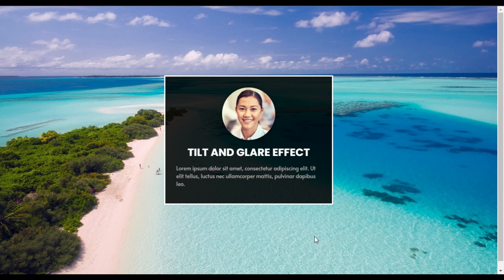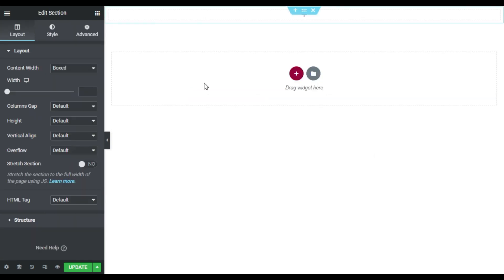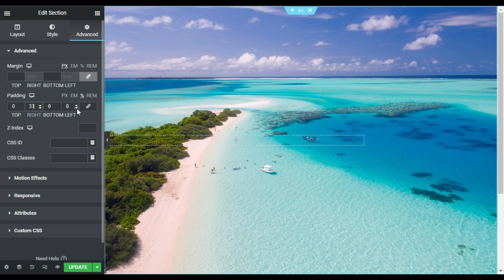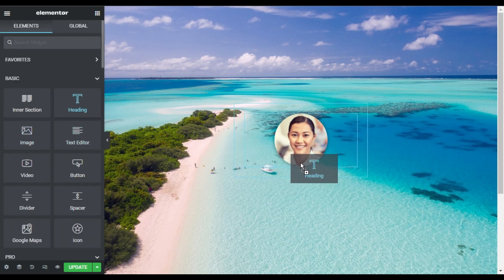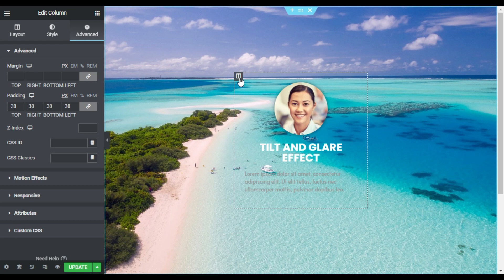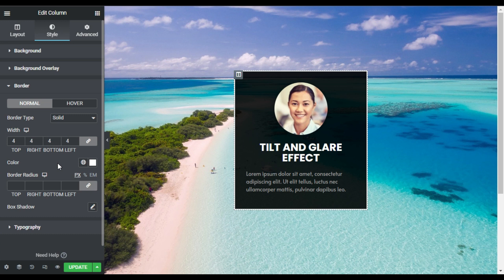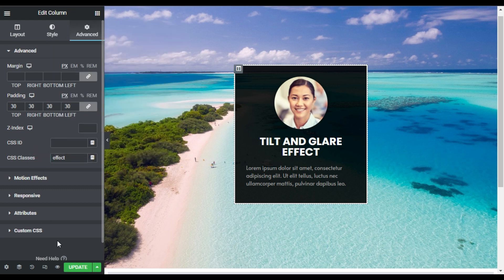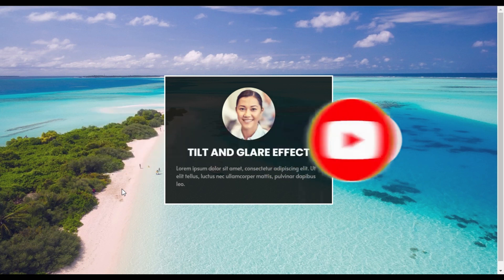How to Make 3D Tilt & Glare Effect using Elementor FREE 2023 | Elementor Tricks 2023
Hi,
Do you want to make a 3D tilt & glare effect using Elementor?
This Elementor tutorial on how to make the "3D Tilt & Glare Effect" using Elementor FREE & Vanilla JS.
Learn how to make 3D Tilt & Glare Effect using Elementor | WordPress Website 2023

➤ Timestamps in this Video:

00:00 Intro
00:14 Overview
00:43 Design Section Layout
03:19 Add 3D Tilt & Glare Effect
04:07 Preview the Changes